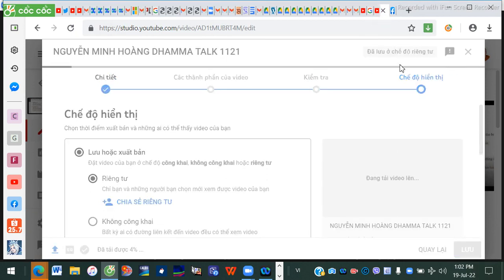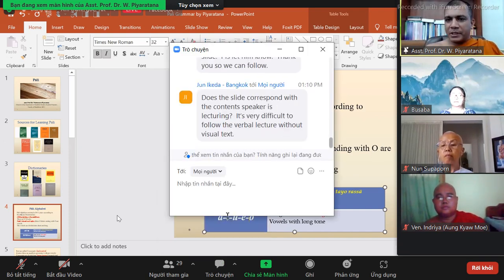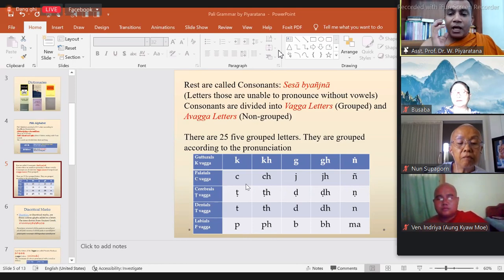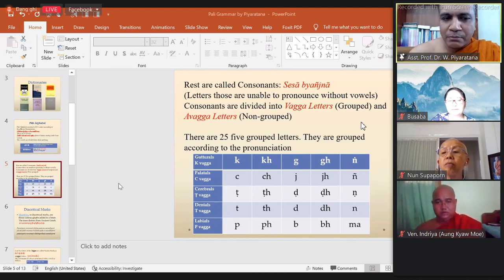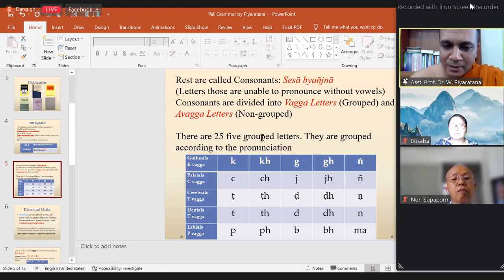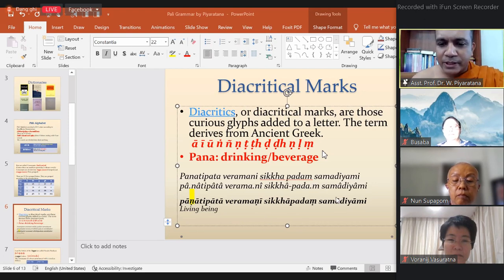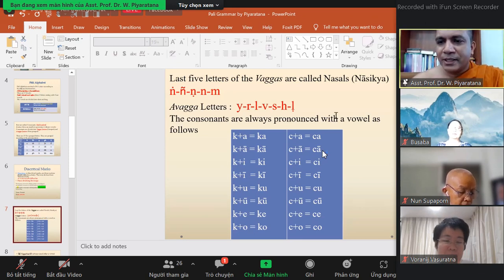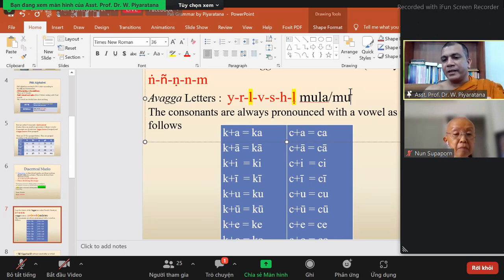DAY 1: PĀḶI STUDY - Next day: Full Declension of Nouns ending in "a" Masculine- Conjugation of Verbs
DAY 1: PĀḶI STUDY - BASIC - SRI LANKA
Next day: THAILAND - Full Declension of Nouns ending in "a" Masculine
- Conjugation of Verbs - Present Tense, Active Voice, 1st person
- Declension of Nouns ending in "a" - Locative & Vocative Cases
- Conjugation of Verbs - Present Tense, Active Voice
Asst. Prof. Phramaha Nanthakorn
Piyapanee, Director of Buddhism
Master’s degree program